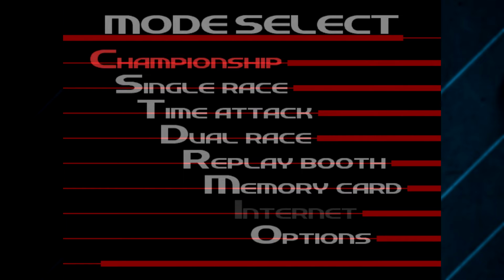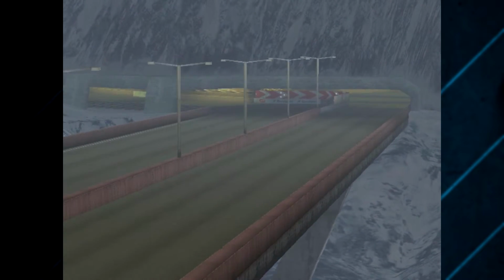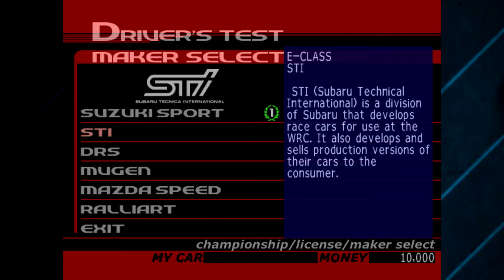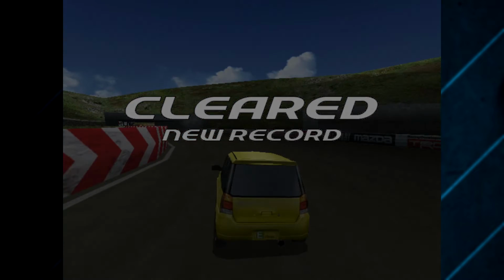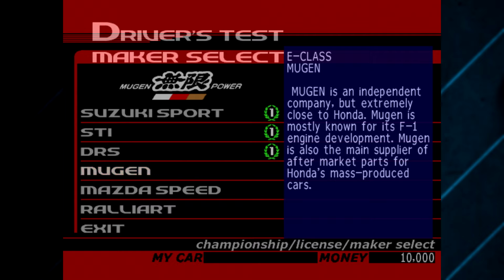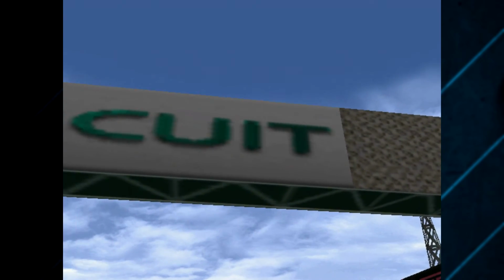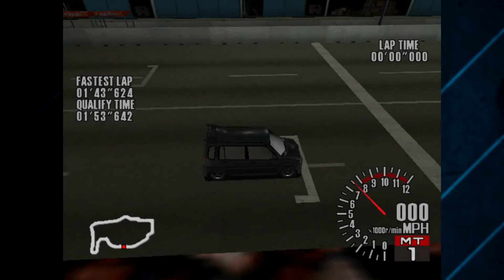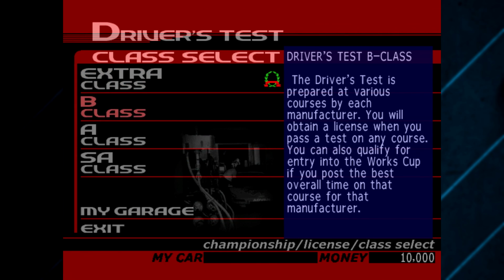Sega GT - Part 1